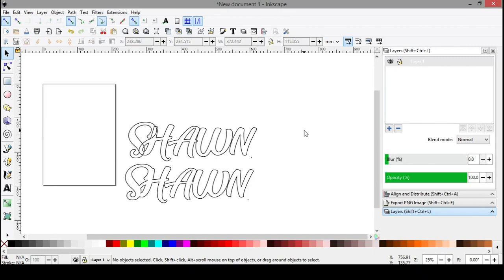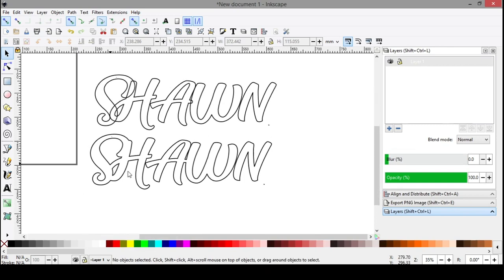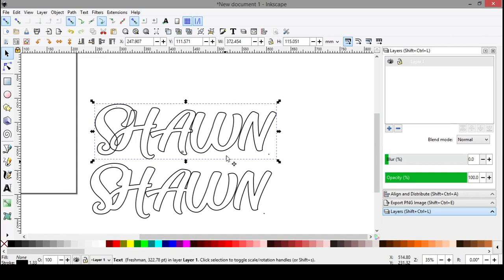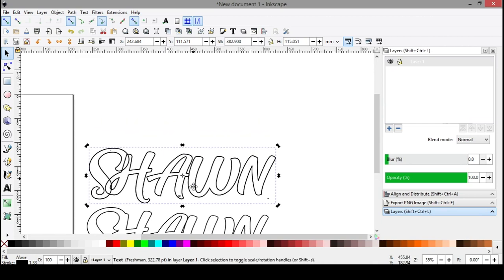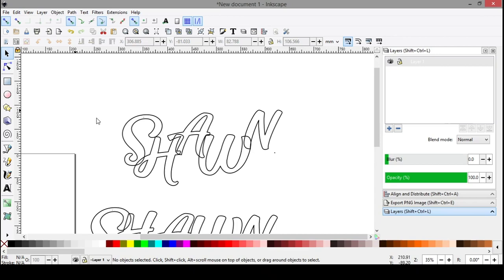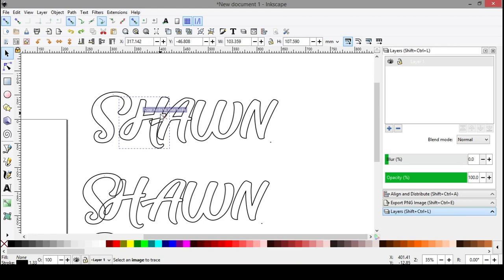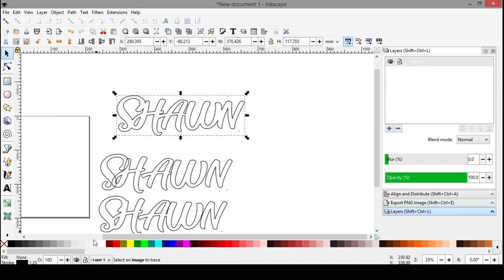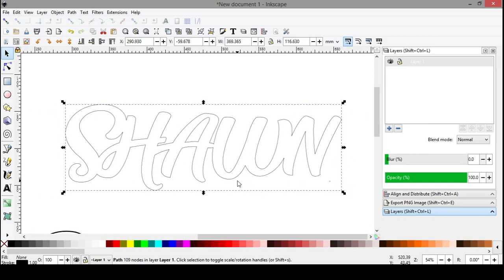How to remove overlapping letters in inkscape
When you make some text that has letters overlapping and you go to outline its ugly and unprofessional looking. Some times you want that over lap for say a puzzle but for the most part you dont and can be confusing to people what to cut. This Tutorial will show how to weld the letters so that they no longer show that overlap.